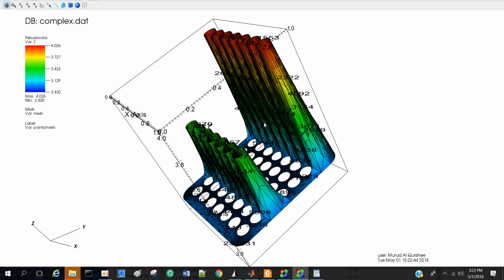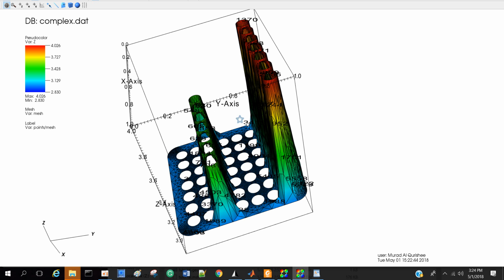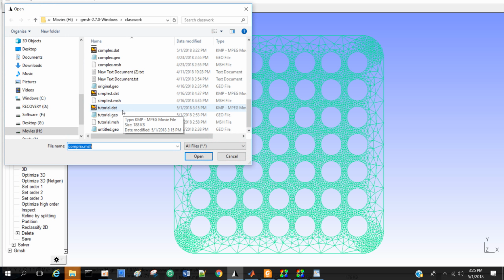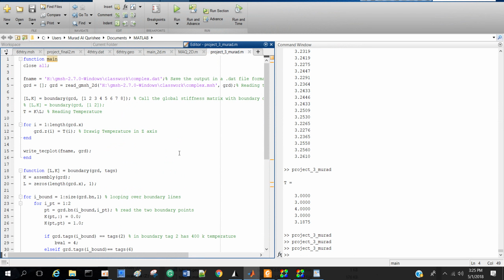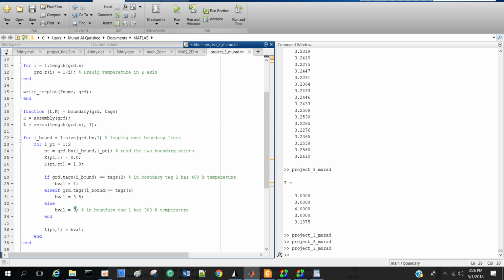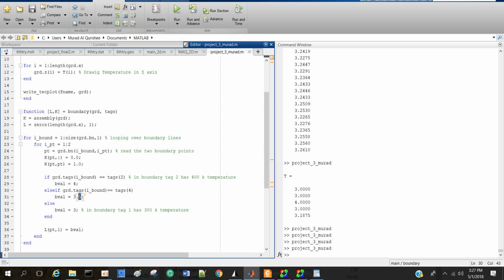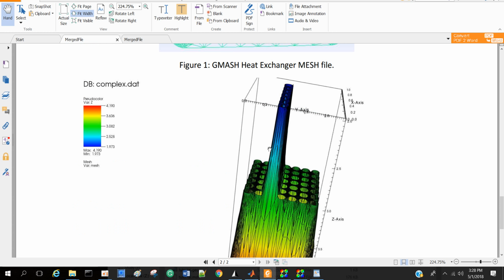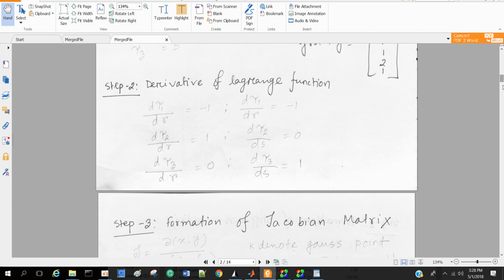GMASH+MATLAB+VISIT: Finite Element 2D, Triangular mesh generation and visualize it in visit-PART 2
Thanks to Mr. Babatunde Atolagbe Ali and Dr. Arash.